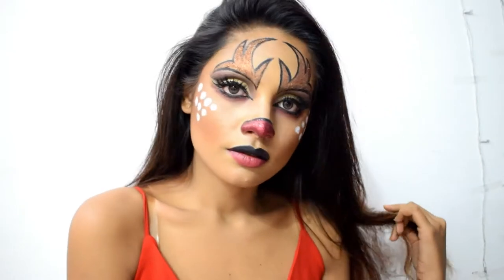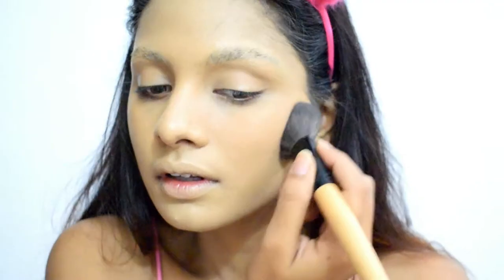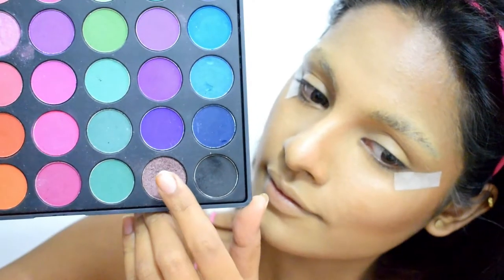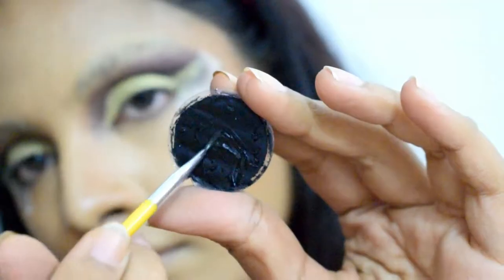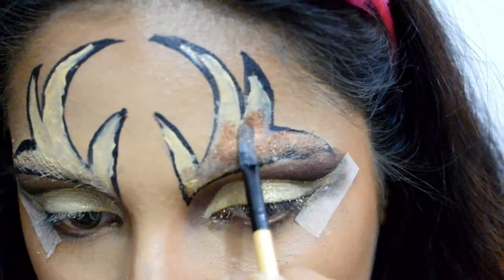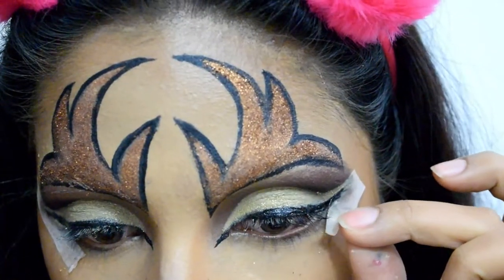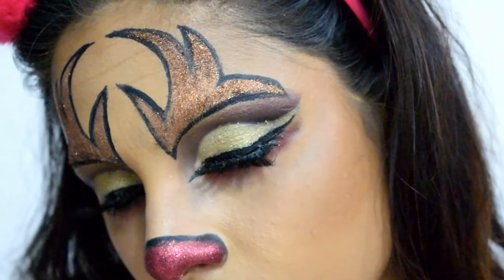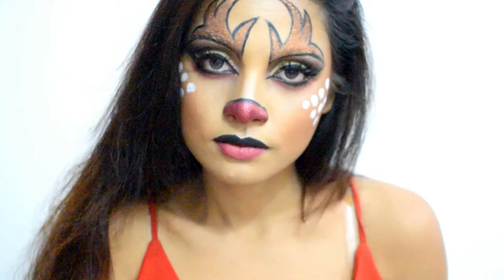Christmas special Faceart / Rudolf the red nosed reindeer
Hello Everyone!

Today I'm uploading a Christmas Inspired Face art tutorial. I have created the look of Rudolf the red nosed reindeer.

I have listed down the products used:

Fevi stick: for gluing the eybrows

Foundation:Europe Girl matte cover foundation in shade tan 160

Concealer and Countour: Europe Girl paris professional concealer palette

Liquid concealer: Europegirl concealer in shade Ginger

Fixing Powder: colorbar HD powder in ivory beige

Eyeshadow: Kara Cosmetics (ES-02),
Europe Girl 9 shades glitter eyeshadow in no: 01 and 02

Eyeliner: Europe girl waterproof Liquid Eyeliner

Lashes: PAC Mink Lashes in no. M73

Mascara: Colorbar Lash Illusion Duo Mascara

Facepaint: snazaroo Party paint set

Lipstick:Lakme enrich matte lipstick in shade PM16

Makeup Setting Spray: Europe Girl perfect day makeup fixer

With Love
Mallika Neelabh